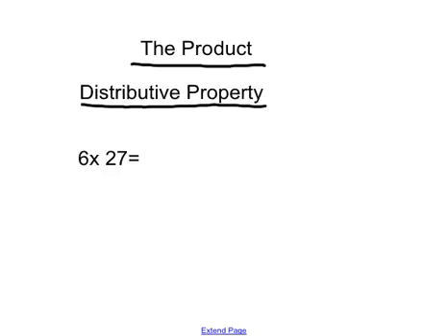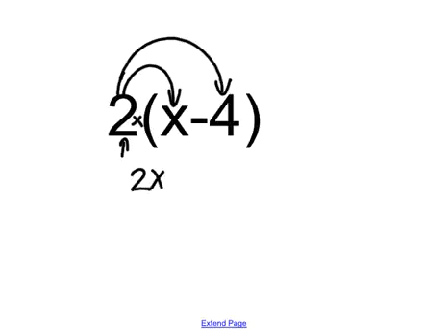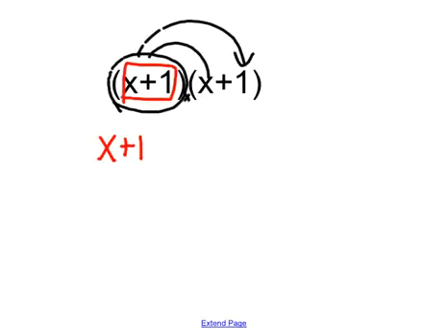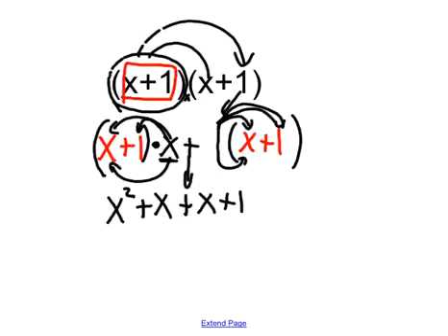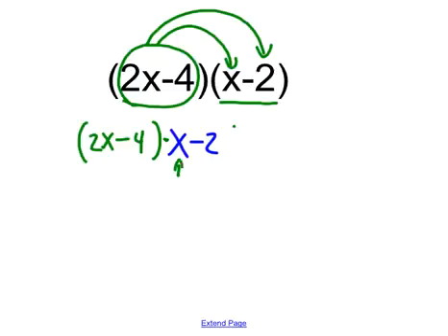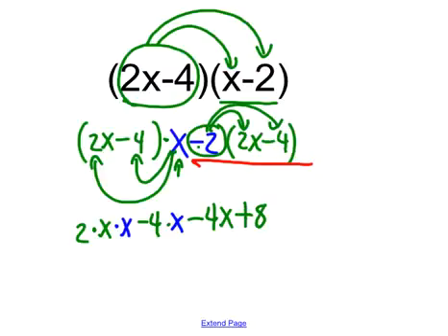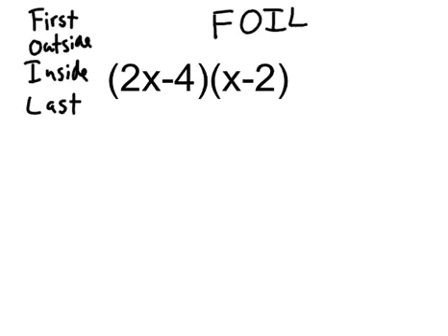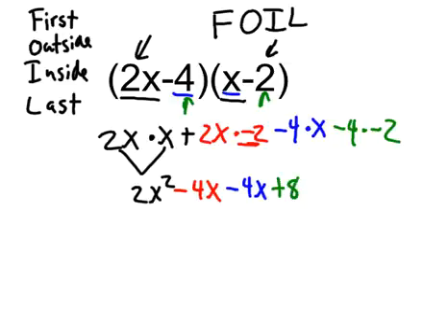Polynomial Expansion Using the Distributive Property 9th Grade Math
This math tutorial shows how to use the distributive property to solve polynomial expansion. 9th Grade, Grade9.